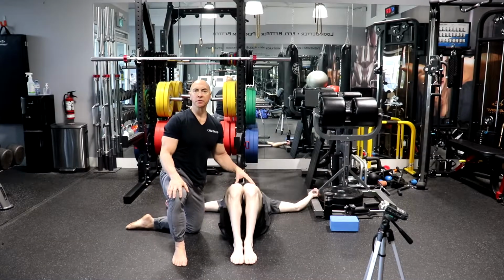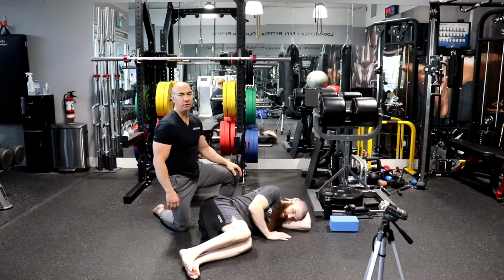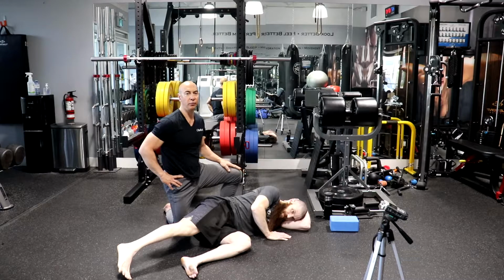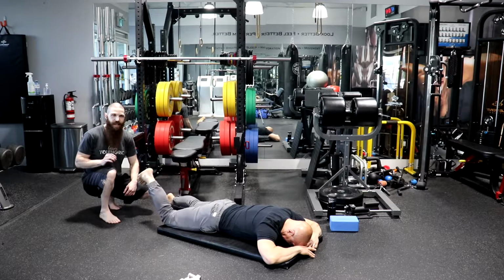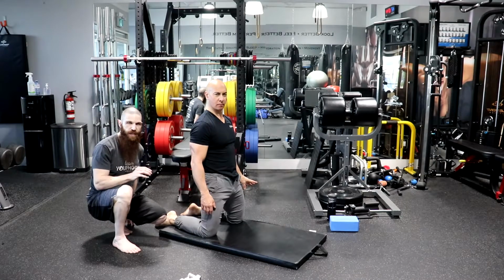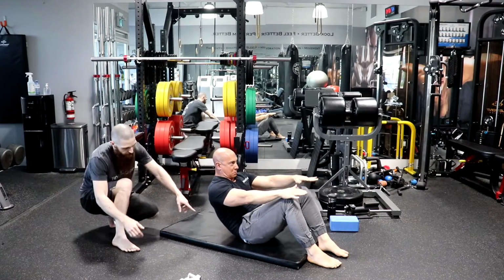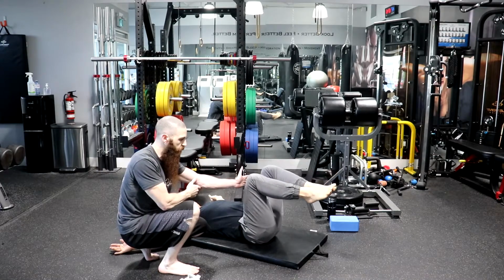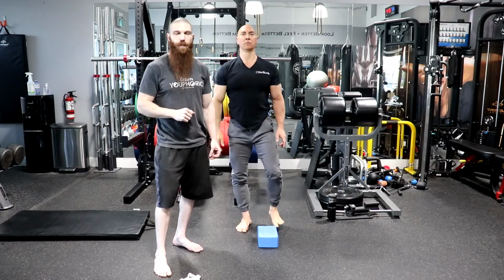Top 5 STRENGTHENING EXERCISES for LOW BACK PAIN: Nordic Curl, Glute Bridge, & Knee Raises, OH MY!!!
Do you have Low Back Pain??? Holistic Health Coach, Stephen Daniele and Michael Okamura, demonstrate the Top 5 Strengthening Exercises for Low Back Pain that you can use as part of your Physical Therapy for Back Pain Relief!!!

⏰TIMESTAMPS⏰
0:00 Preview
0:25 The Top 5 Strengthening Exercises for Low Back Pain
0:42 01. Segmental Strengthening Exercise for the Gluteus Maximus Muscle (Glute Bridge Exercise Variations)
1:57 02. Segmental Strengthening Exercise for the Gluteus Medius Muscle
3:10 03. Segmental Strengthening Exercise for the Semimembranosus Muscle (Prone, Half Kneeling, and Nordic Curl Exercise Variations)
5:37 04. Segmental Strengthening Exercise for the Rectus Abdominis Muscle (Supra Umbilical Crunch and Lower Abs Knee Raises)
7:44 05. Segmental Strengthening Exercise for the Quadratus Lumborum Muscle
8:49 Which Strengthening Exercise is Right for You???
8:55 Come to Our Low Back Pain Seminar on September 18th
9:12 This Friday; The Top 5 Myofascial Stretching Exercises for Low Back Pain
9:19 Thanks for Tuning In. Please Like, Share, Comment, and Subscribe!!!